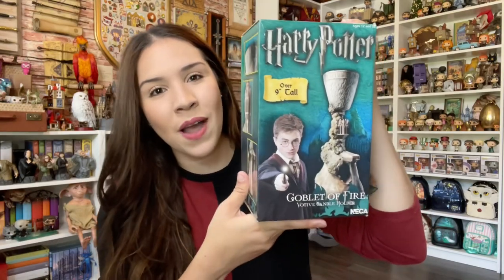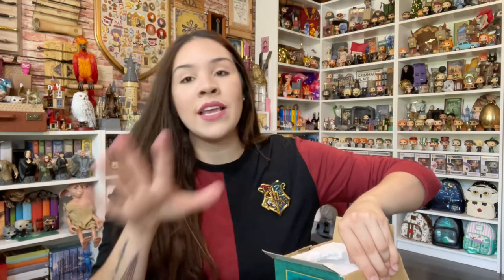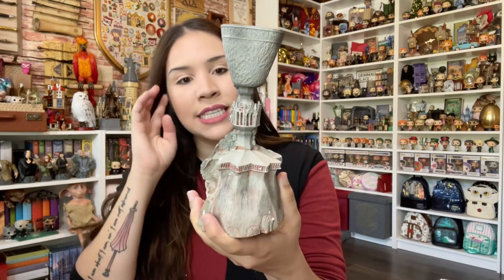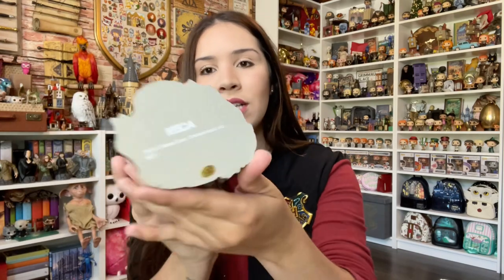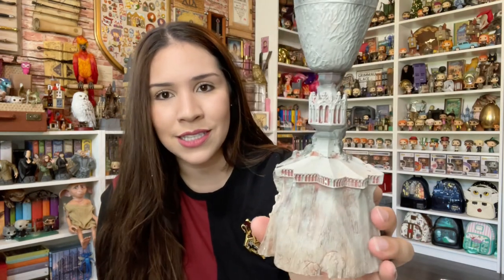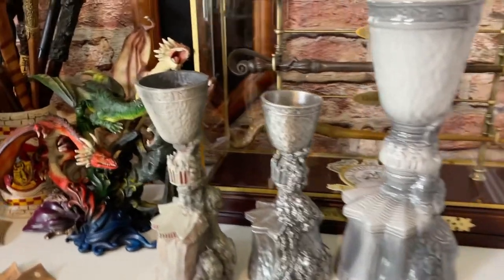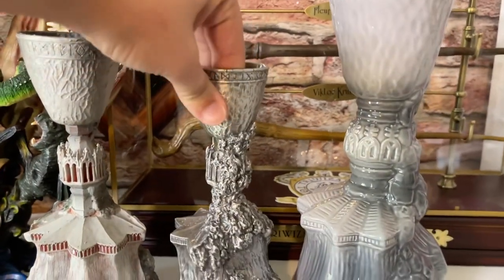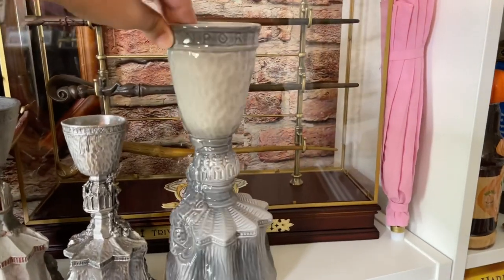GOBLET OF FIRE COMPARISON HARRY POTTER UNBOXING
Here are the Goblet of Fire replicas I know of.

Neca Goblet of Fire Votive Candle Holder (2007)

Noble Collection Limited to 5000 pieces

Warner Bros Japan Goblet of Fire replica

Royal Selangor (I butchered that name) Limited to 3000 pieces

Love,
Carla